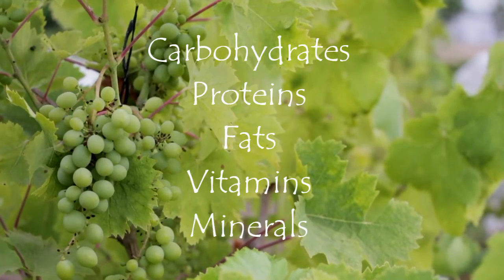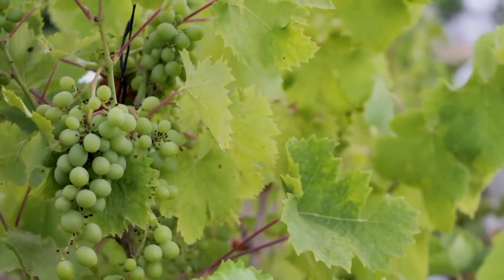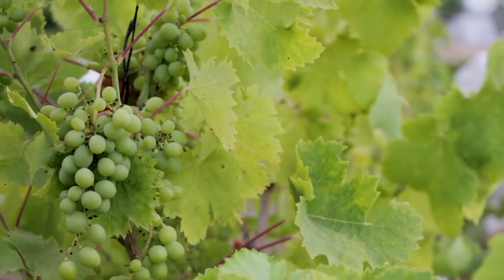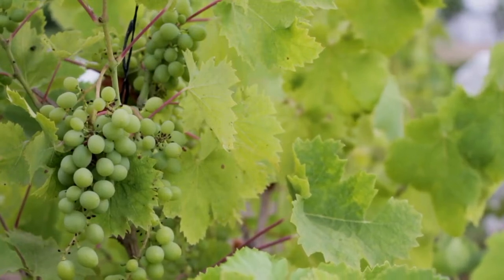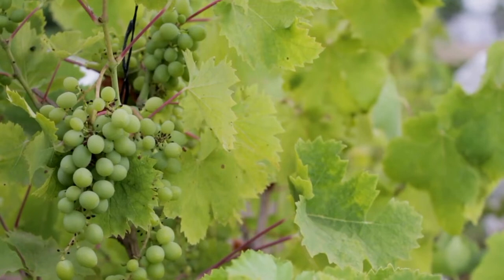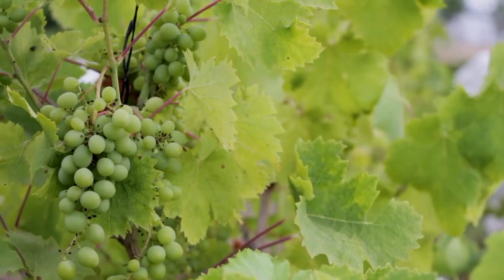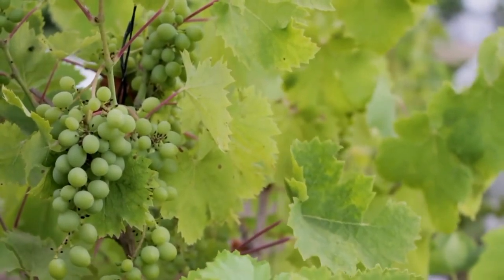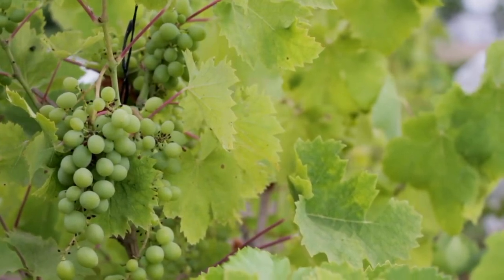Science Class VI (CBSE) Chapter 2- Components of food # Part 1- Carbohydrates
Chapter 2- Components of food
Part 1- Carbohydrates